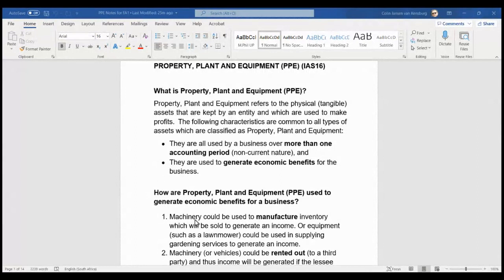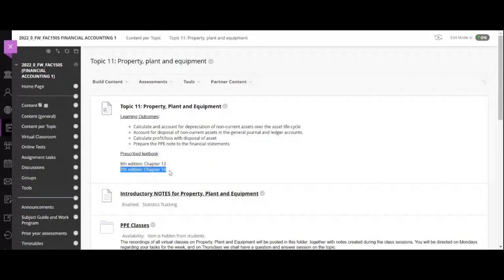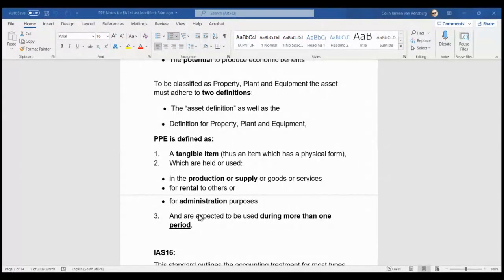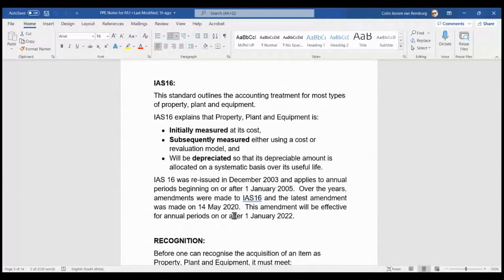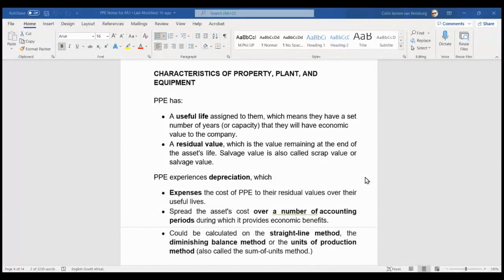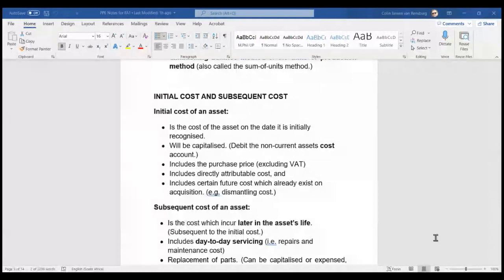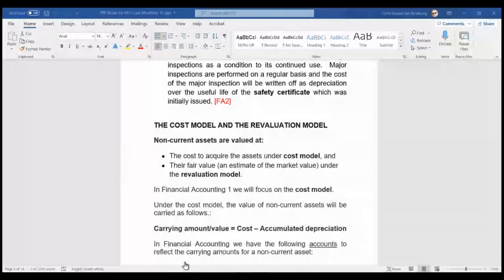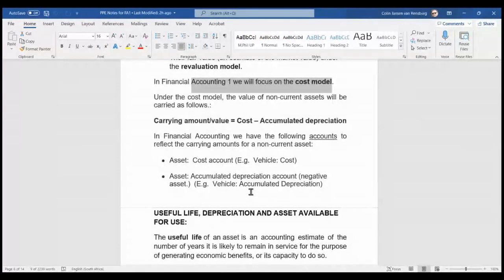FAC150 PPE Class #1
The ABCs of IAS16: Property, Plant and Equipment. Part 1 (of 4).
This is a recording of a series of live online lectures on PPE at the Cape Peninsula University of Technology (CPUT).